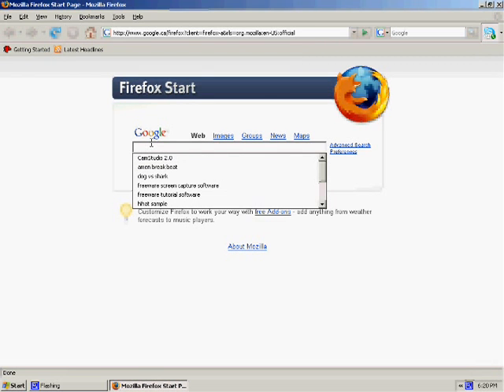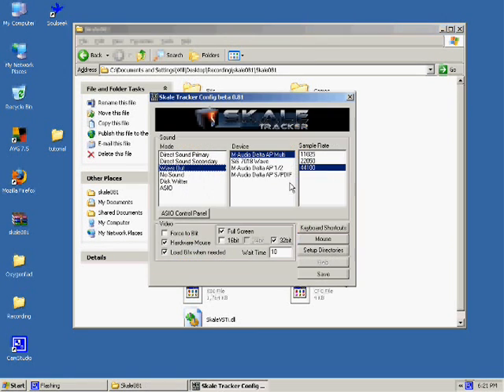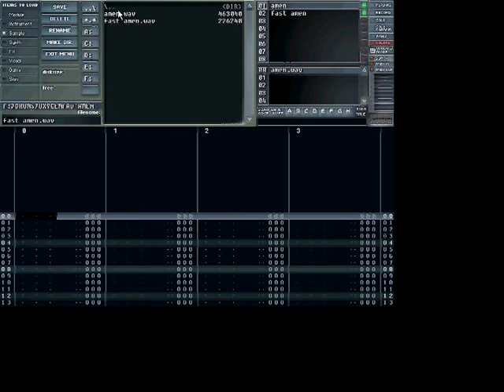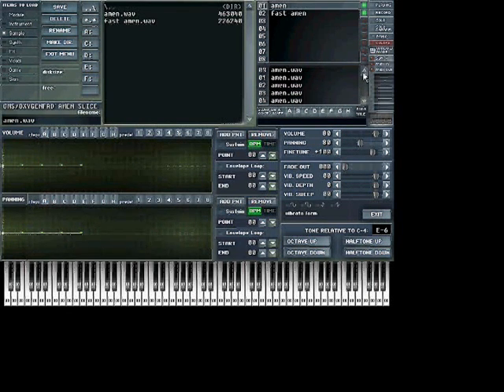Break cutting with Skale tracker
This is a tutorial I made for slicing the amen with skale tracker. For those of you making the jump to tracking breakcore or glitch this video should provide you with a review on using the sub sample menu.